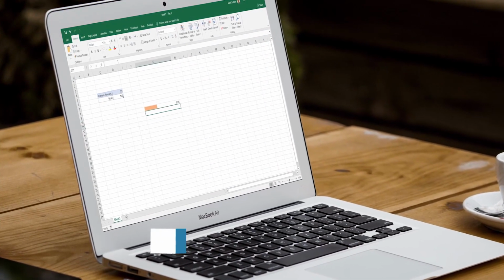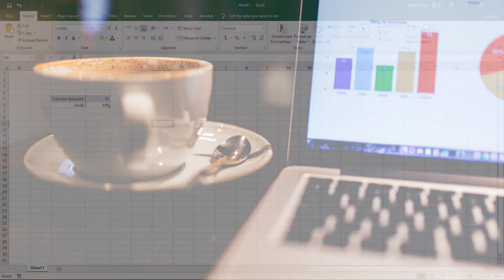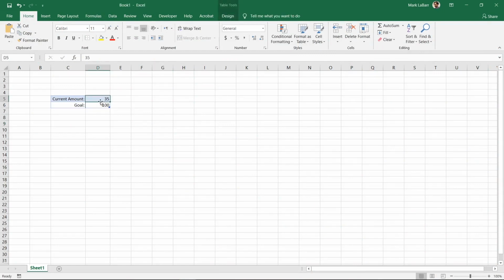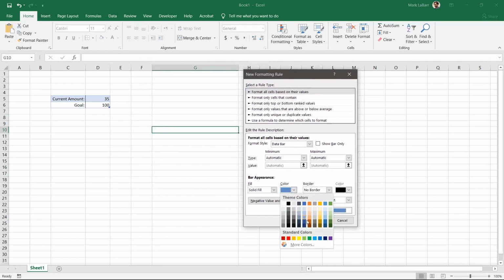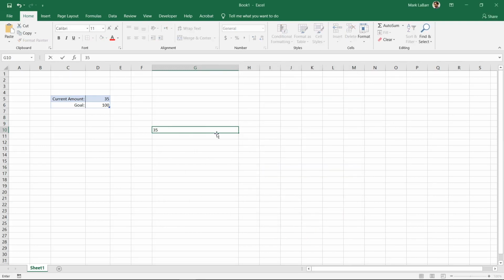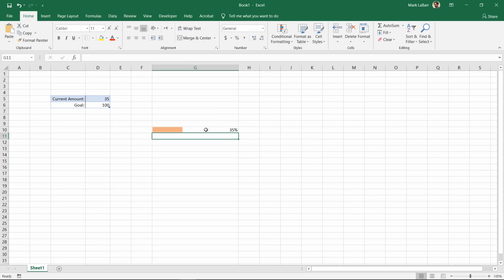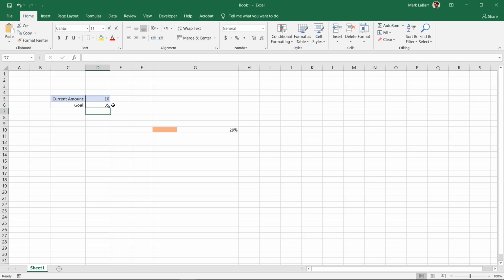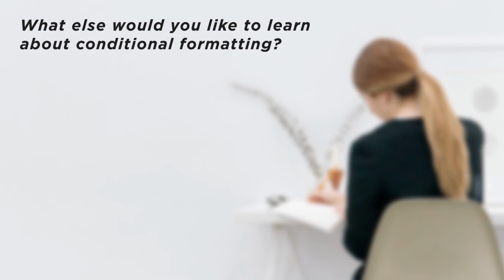How to Create Progress Bars in MS Excel with Conditional Formatting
In this video, we’ll be showing you how to create progress bars in Microsoft Excel with Conditional Formatting.

Progress bars show you visually how close you are to a goal. It can seem confusing at first, but once you know how, you’ll be able to easily make progress bars! Let’s create a progress bar in this document.

1. This is our current amount, and this is our goal which will be 100% on the progress bar.
2. Click in the cell you want the progress bar to be. It is recommended to increase its size.
3. Click Conditional Formatting at the top, Data Bars, then More Rules.
4. Change the color to your liking.
5. Change Minimum to Number and Maximum to Number as well. Change the value of the Maximum to 1 and hit OK.
6. If we type 35 in here, you can see that the progress bar shows up, but it is filled. To fix this, click the Percentage button at the top and reinput the number. Now it works as expected.
7. Finally, let’s make a formula here instead of inputting it manually. Type =D5/D6.
8. Now when we edit our original values, the progress bar updates accordingly.

Conditional Formatting may seem confusing, but we only went through a few short steps to make a progress bar.

❓💬 What else would you like to learn about Conditional Formatting?